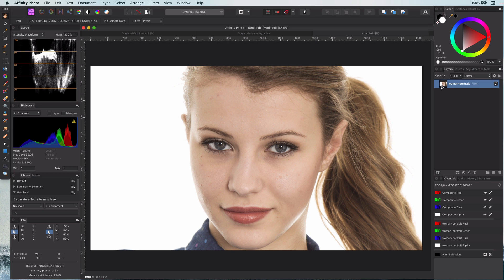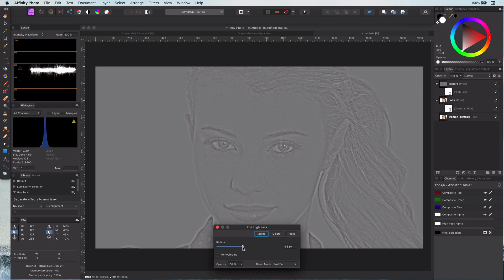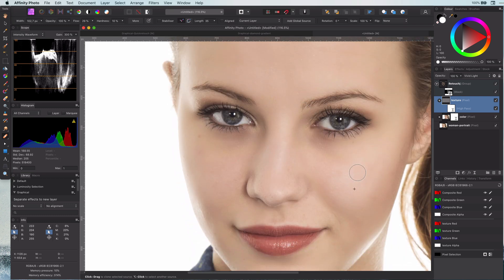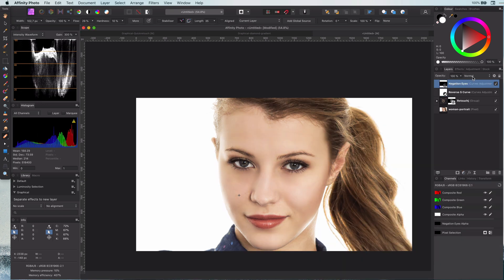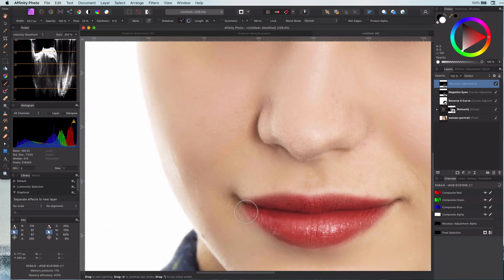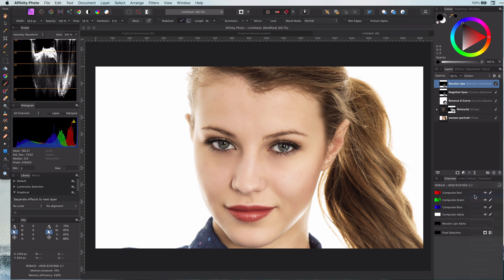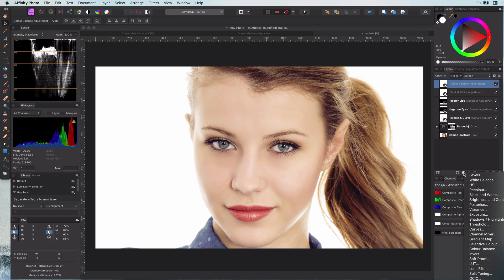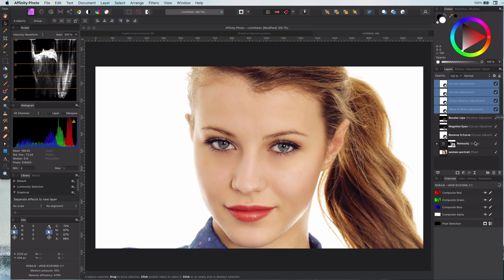SKIN Softening in Affinity Photo | Remove Blemishes, Wrinkles, Acne Scars, Dark Spots (Easily)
Applying a well known method of using a highpass and gaussian blur to quickly soften skin in Affinity Photo, allowing you to quickly remove blemishes, wrinkles, acne scars, dark spots, blackheads from face naturally .

I will also apply some of the previous tips on the image.

At the end i will also share some additional tips to really make your photos amazing.